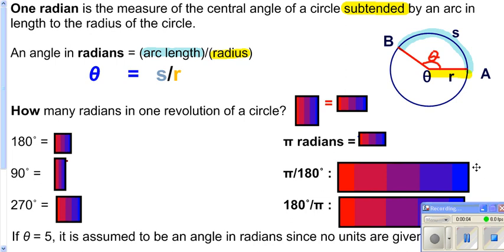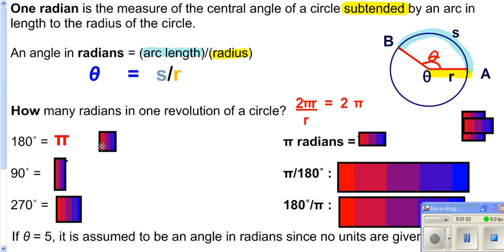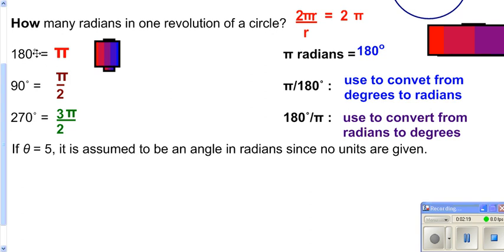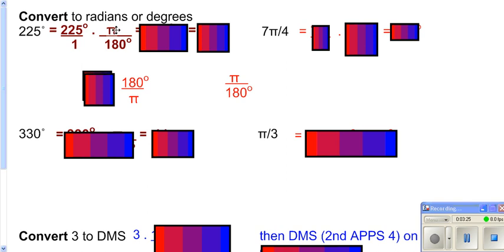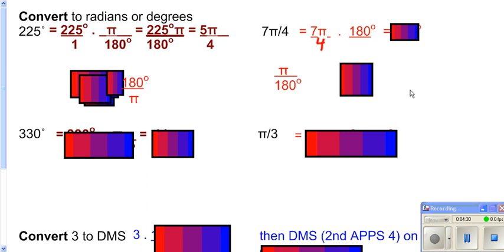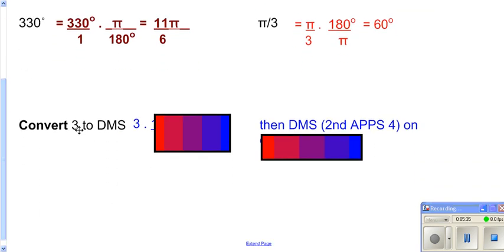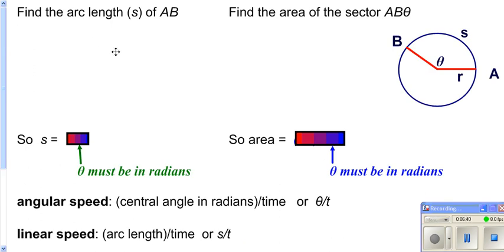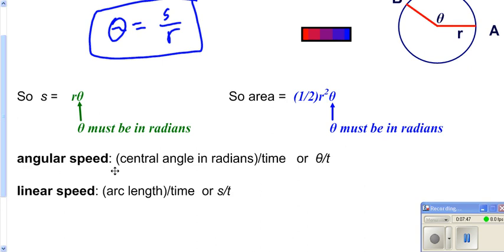Pre Calculus section 6.1 part 2.wmv